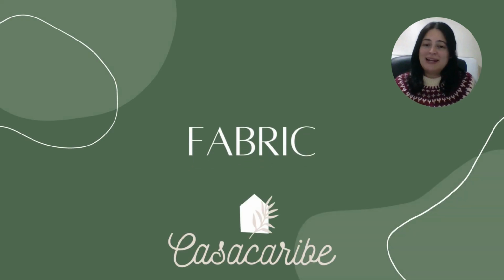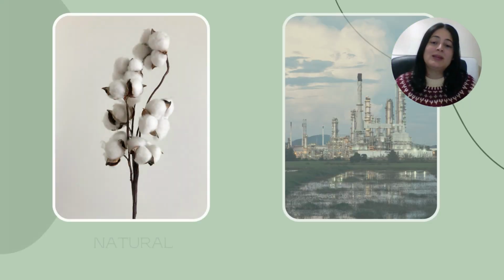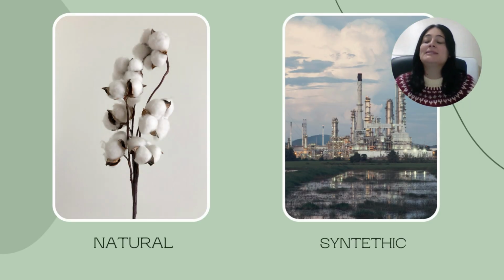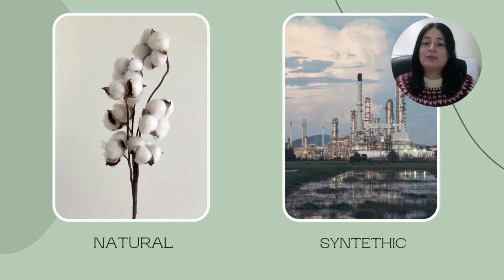4 | NATURAL DYE WORKSHOP | Fabric 🌿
Natural dyes work best on natural fibers.
Here, I explain why this happens and how to choose the best fabric for your project.

"Natural dye for beginners by CasaCaribe".

❤ Laura Estrada M.

°Even if we are working with natural products, for safety reason always work in a ventilated space and never mix the pots and spoons that you used to natural dye with the ones in your kitchen°

How to dye at HOME with natural colours?
How to natural dye fabric?
How do you plant dye?
How do you naturally dye fabric?
Dyeing with vegetables
Botanical colours and botanical dye
How to use Iron water?
Mordent for natural dye.